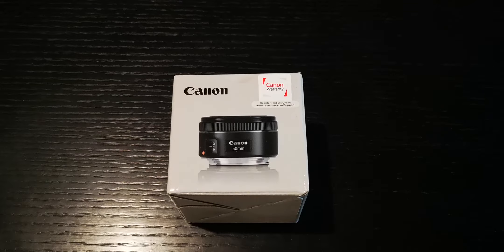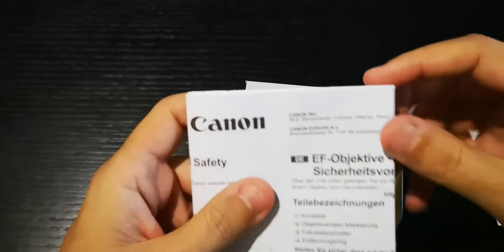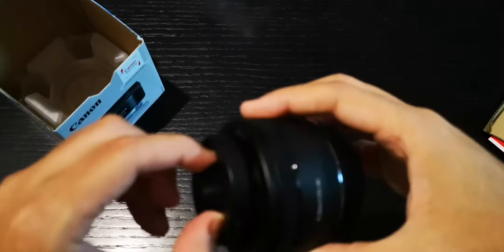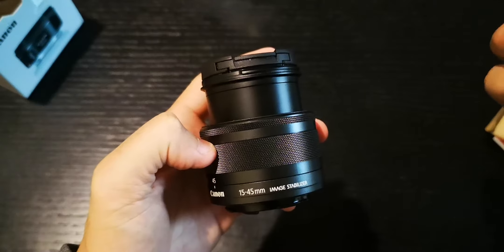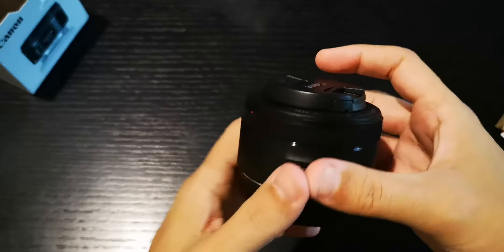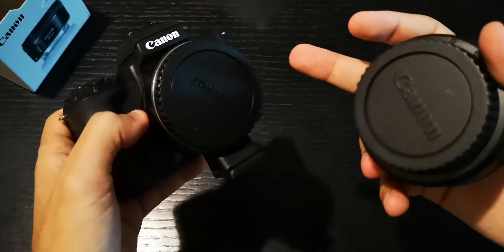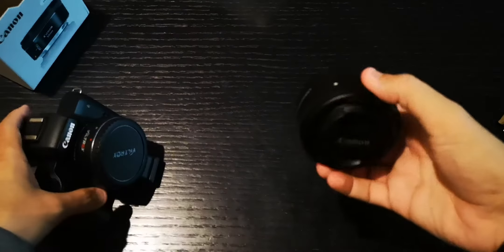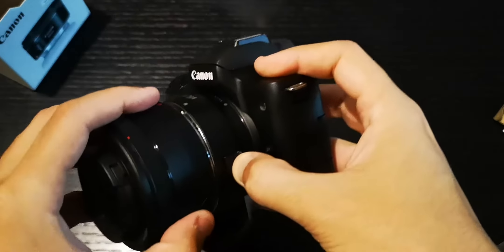Unboxing : Canon EF 50mm lens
Soon to be tested under dark environment in the studio. A review will posted afterward.